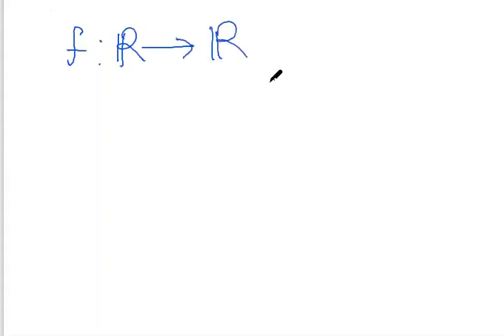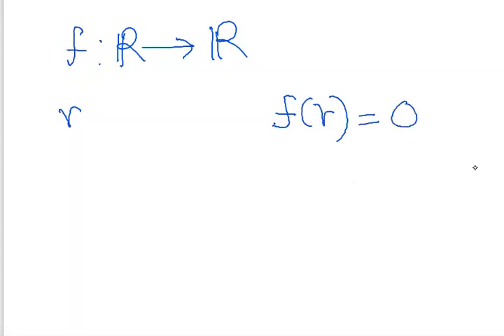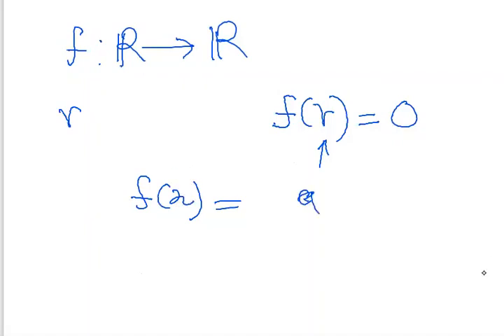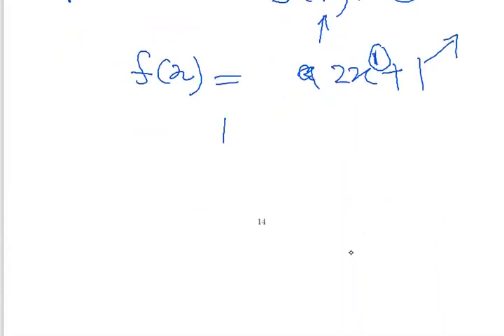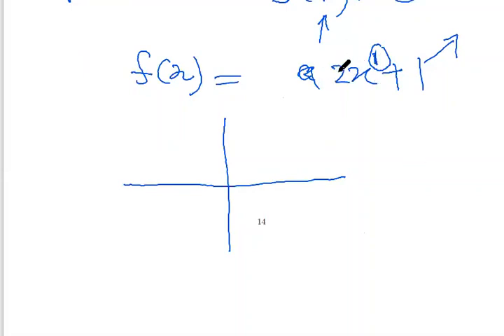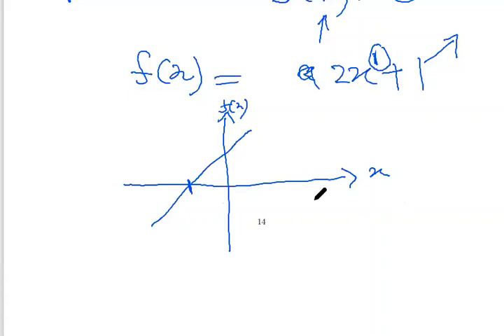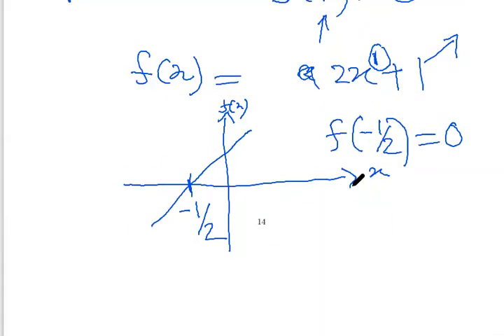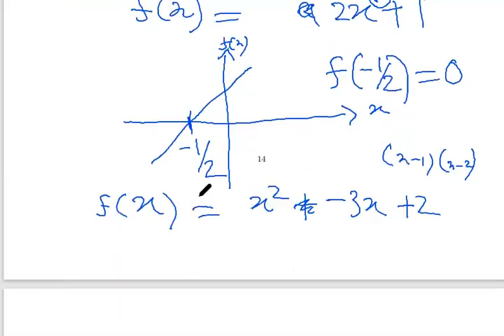Roots of Nonlinear Equations - part 1